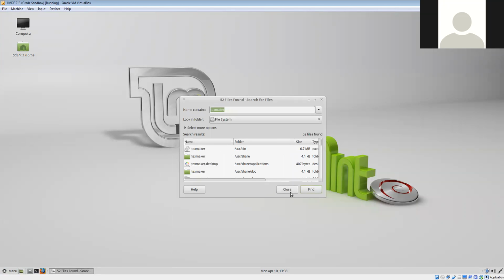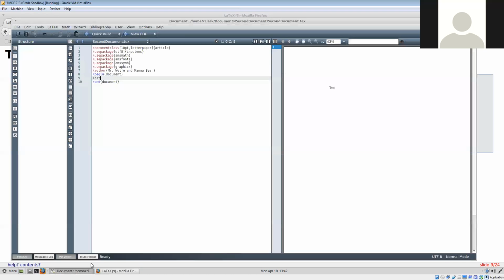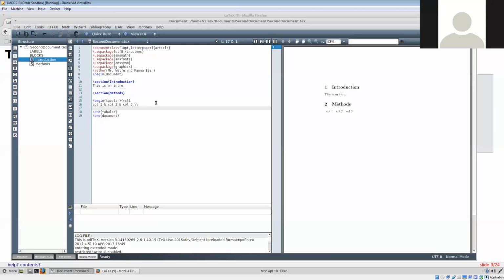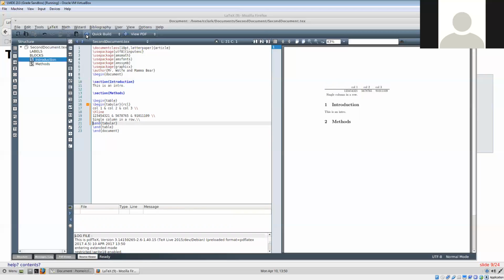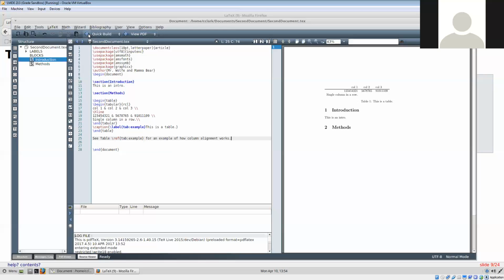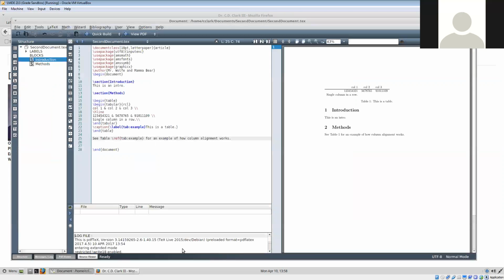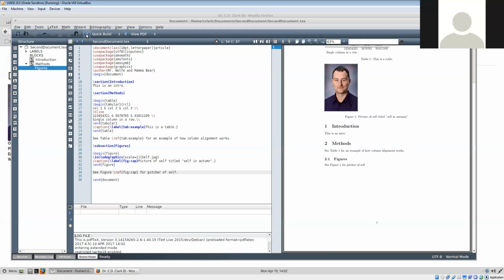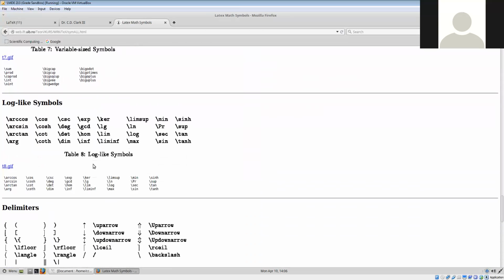213 Latex: Part III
Tables and Figures